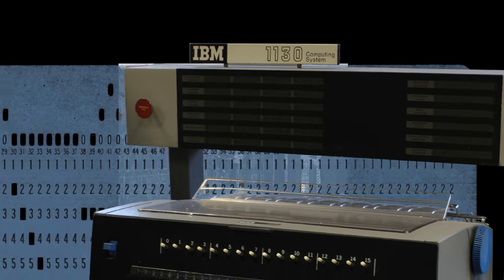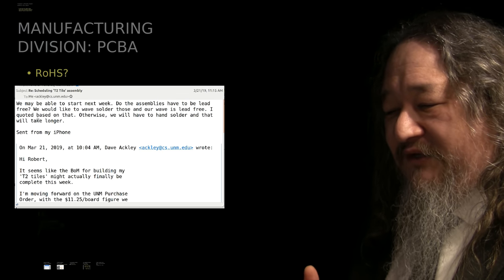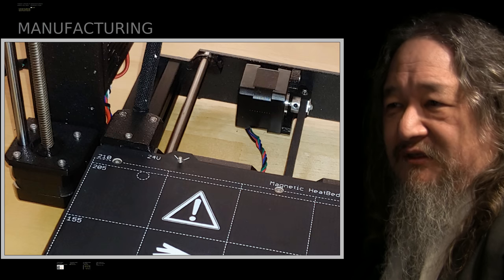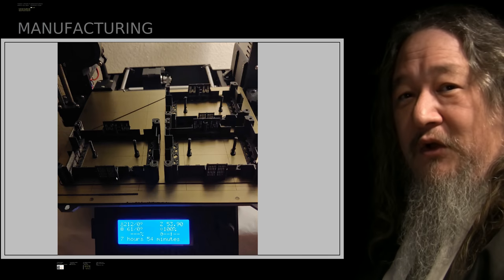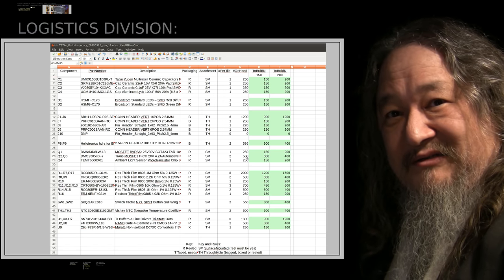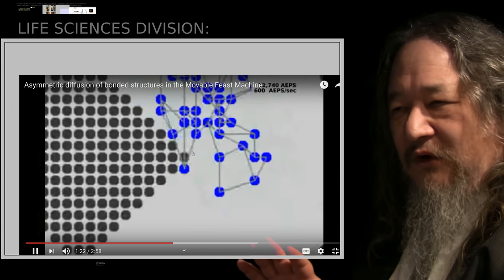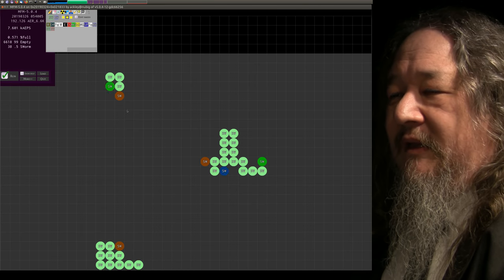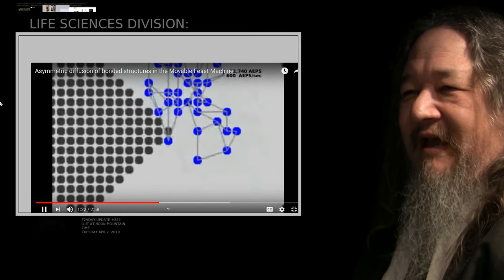Midseason Finale - T2sday Update 224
Reports from the manufacturing, logistics, propaganda, and life sciences divisions, in this jam-packed special twenty-fifth episode of T2sday Updates.